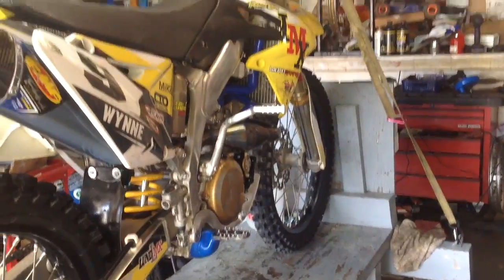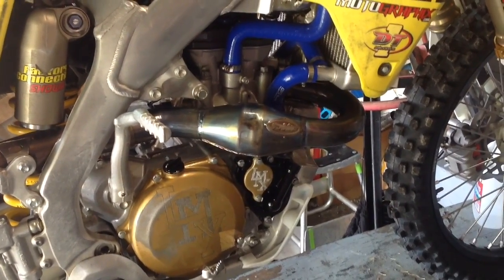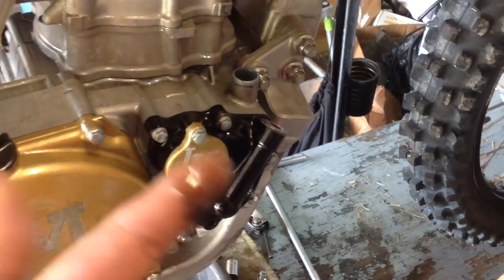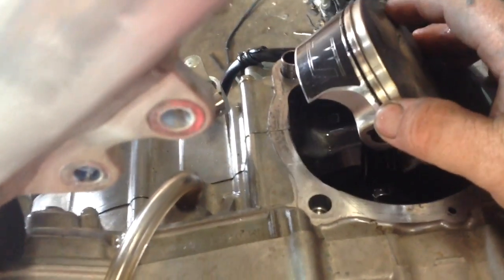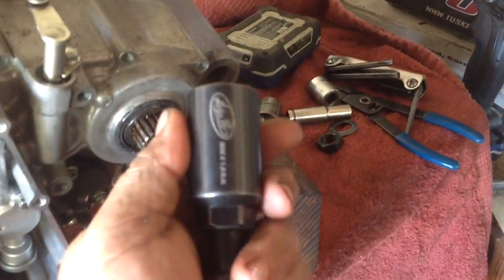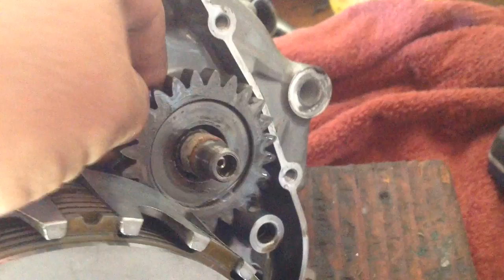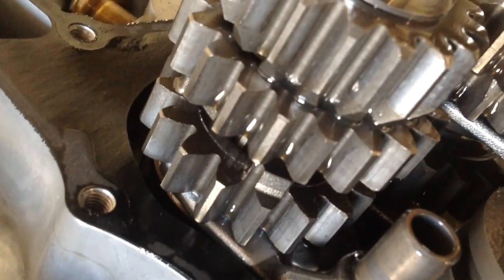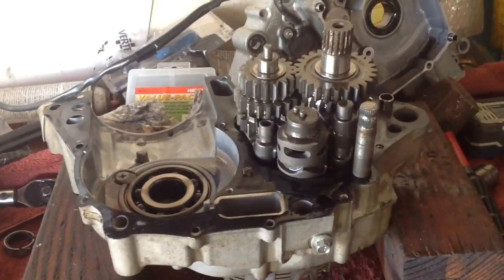2009-2016 Rmz450 Crank Failure Diagnosis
Diagnose crankshaft failure 2009 through 2016 rmZ450 with removal and guidelines to diagnose